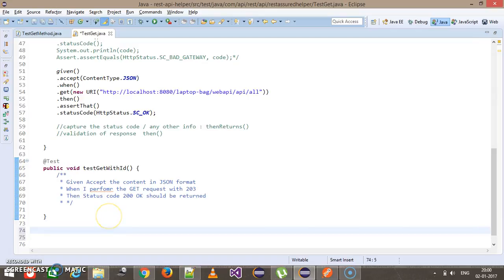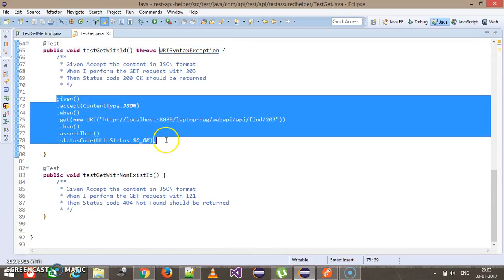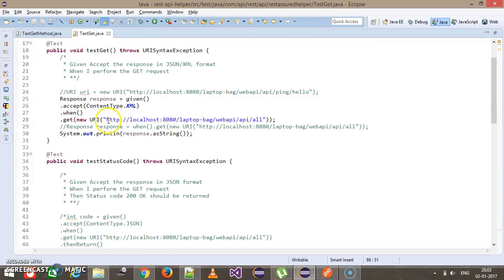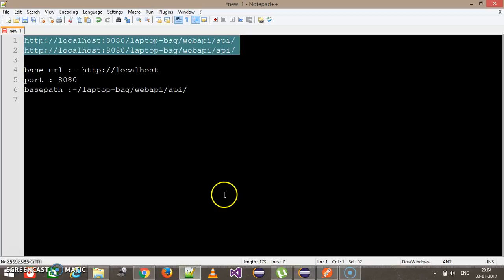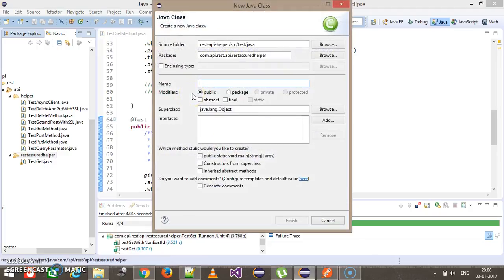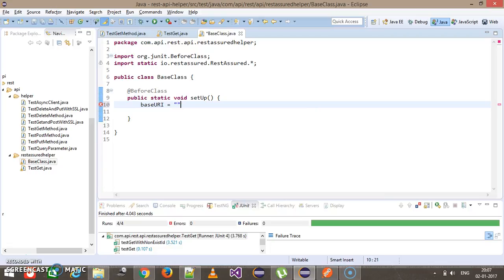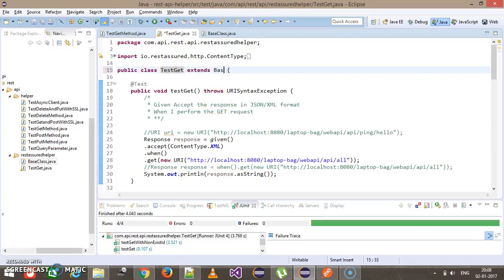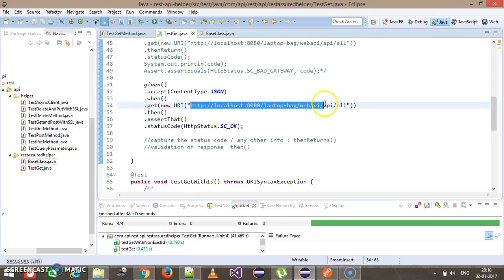4. RestAssured || Part 4 || Setup using the RestAssured environment variable.